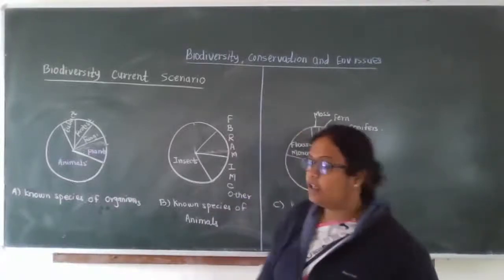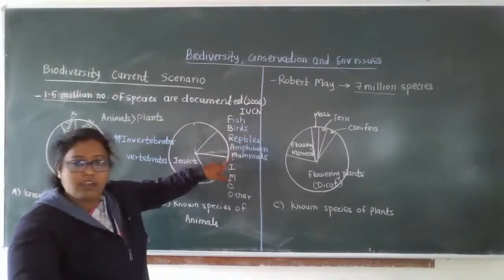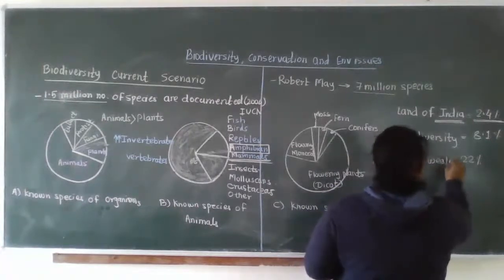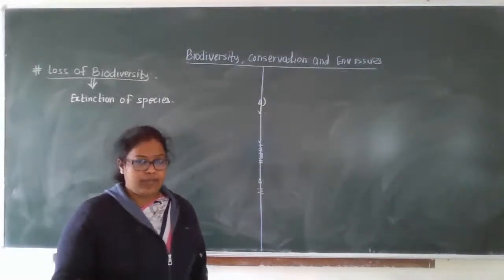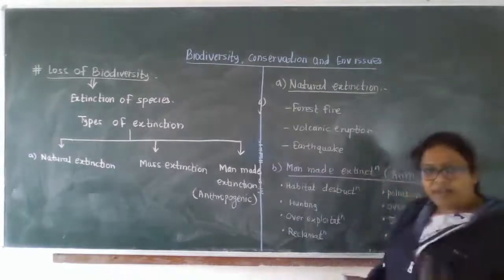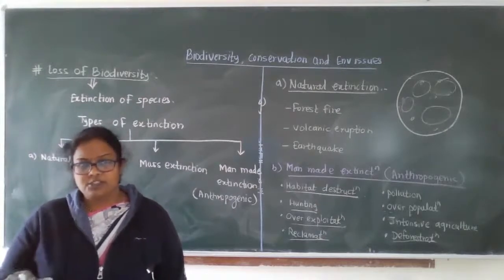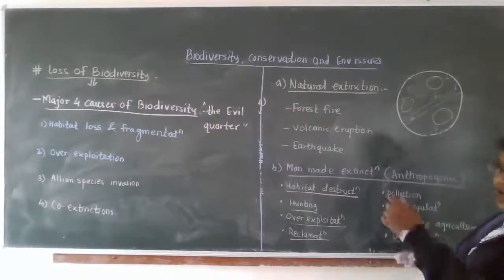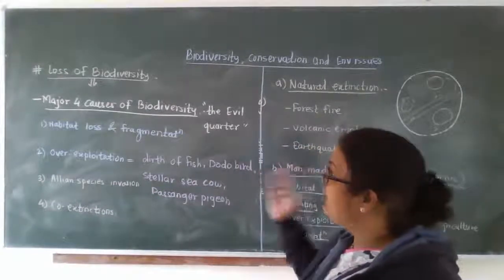Biodiversity by BHAGYASHRI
Biodiversity current scenario

Loss of biodiversity

types of extinction
natural extinction
mass extinction
man made extinction